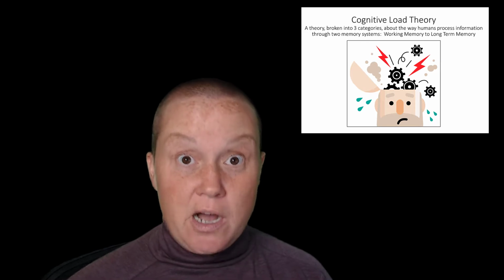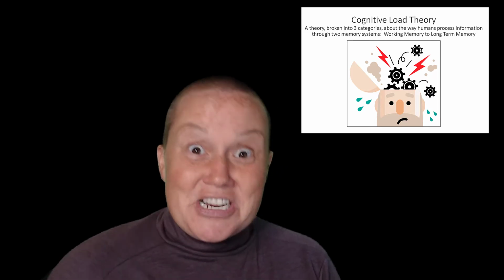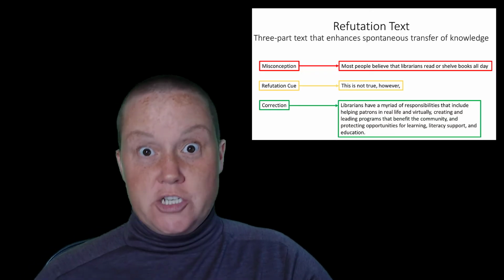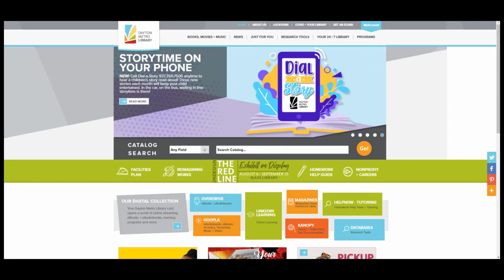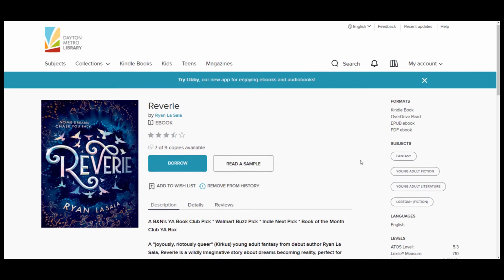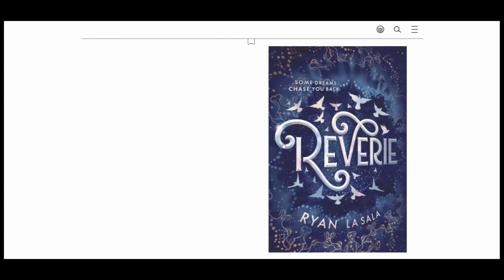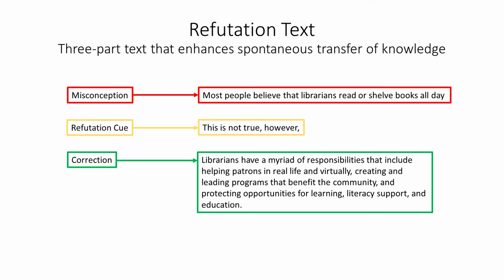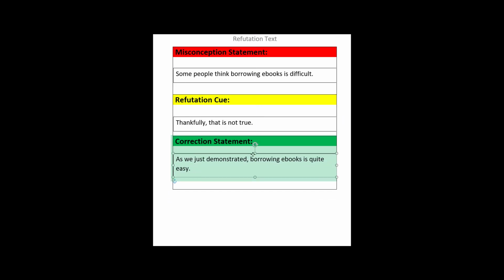Applied Learning Theories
This video is the final video in a short series that covers some interesting principles of the Applied Learning Theories
References:  Mayer, R. E. (2005). In The Cambridge Handbook of multimedia learning. essay, University of Cambridge.

Table of Contents:

00:00 - Introduction
00:50 - Cognitive Load Theory
02:05 - Cognitive Theory of Multimedia Learning
03:51 - Refutation Text
04:29 - Teaching Demonstration
07:00 - Three Principles Used
09:04 - Refutation Text Demonstration